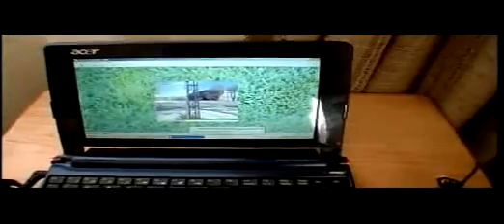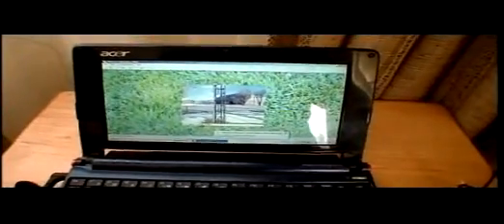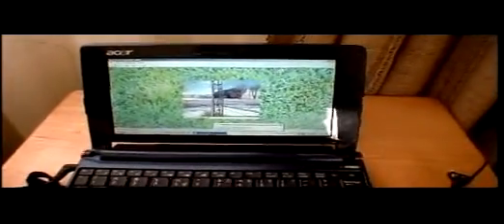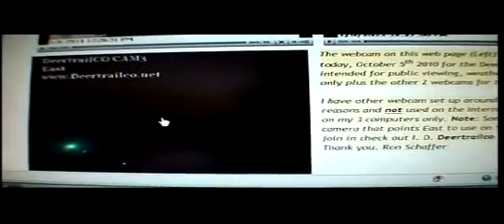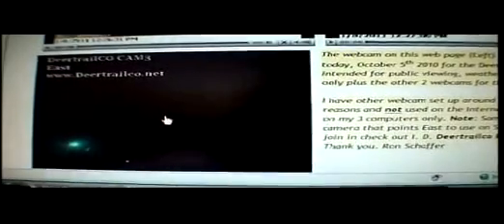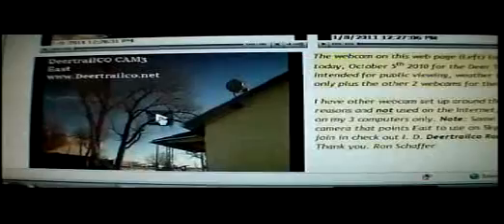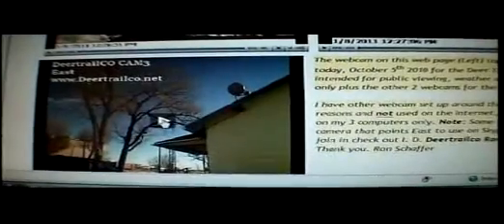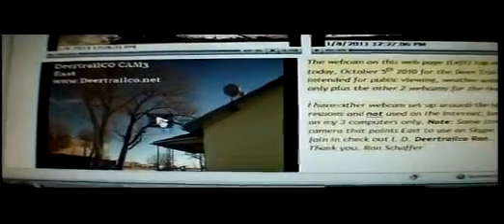Ron's Web Cam Story Video Clip January 8th 2011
The webcam on this web page (Left) top was installed today, October 5th 2010 for the Deer Trail School are intended for public viewing, weather and security reasons only plus the other 2 webcams for the reason too.

I have other webcam set up around the house for security reasons and not used on the Internet, but are for viewing on my 3 computers only. Note: Some time I take down the camera that points East to use on Skype, if you want to join in check out I. D. Deertrailco
Ron. I decided to do a video clip about the 3 web cams that I have up on my web
Thank you. Ron Schaffer